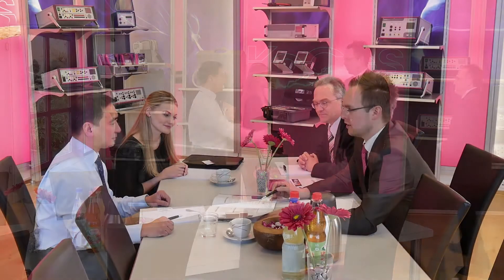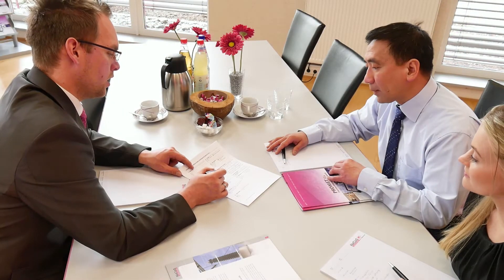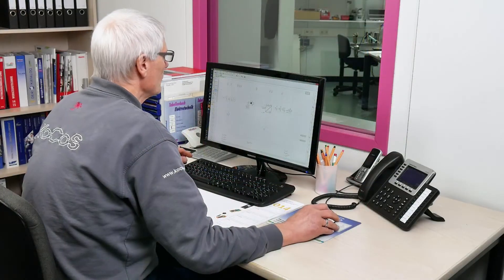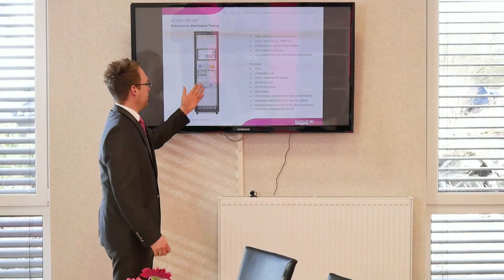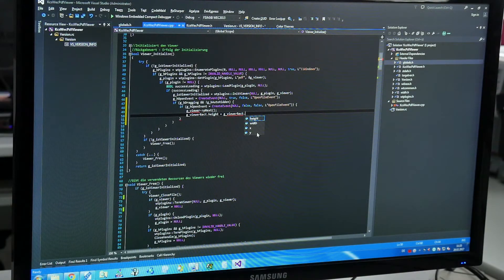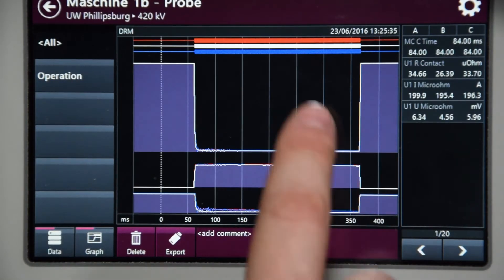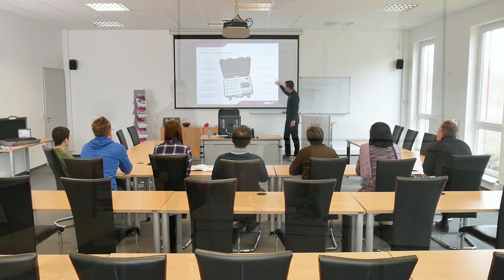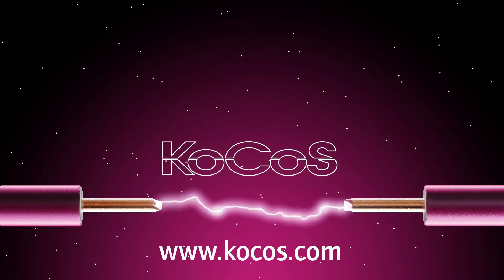Meet the ACTAS family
An overview about our products in switchgear testing.